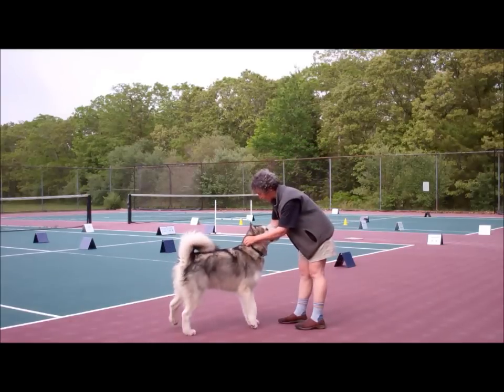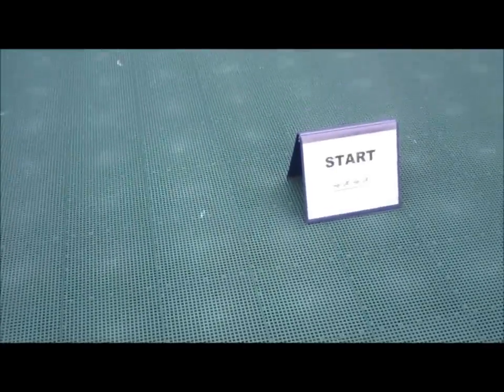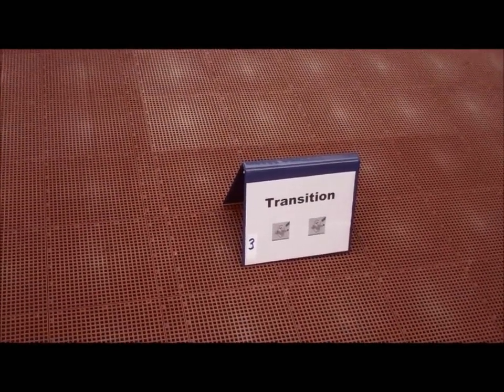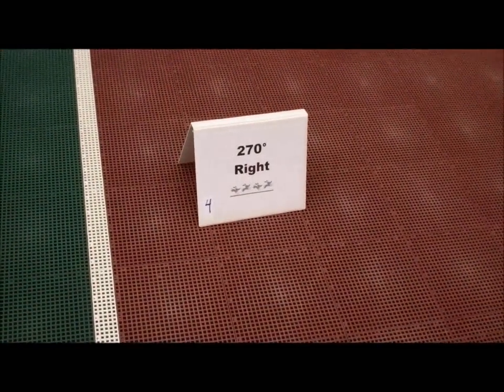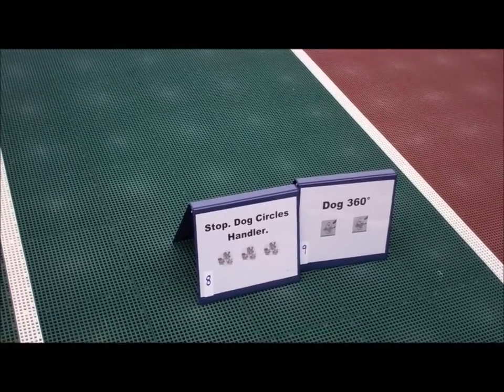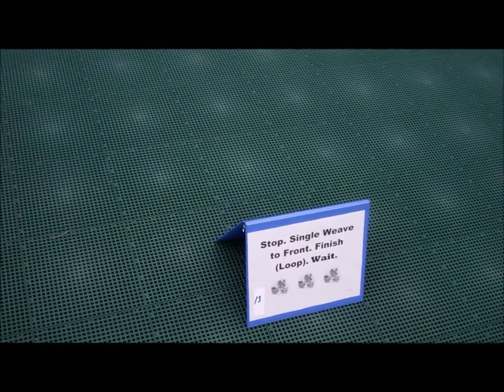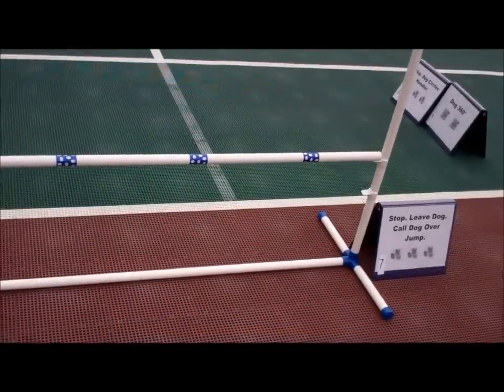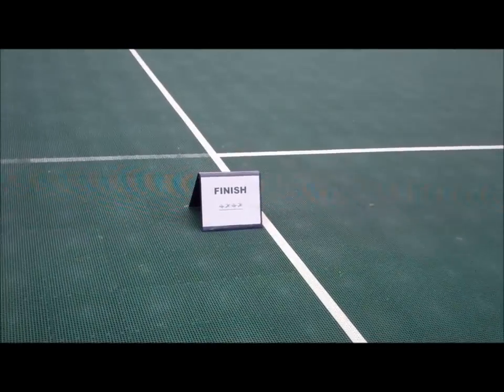CRO Level 3, Course 2P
Susanna and Travvy make their first attempt at Cyber Rally-O (CRO) Level 3. CRO is a new (established in 2011) Rally venue that blends elements of freestyle and agility with familiar Rally-O exercises. Participants work at their own pace, set up their courses, and submit videos for judging.